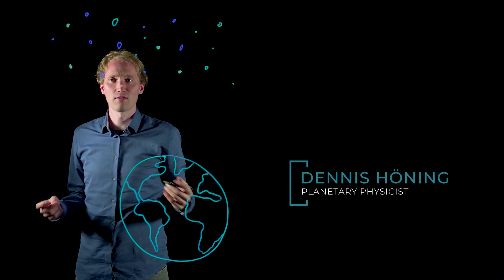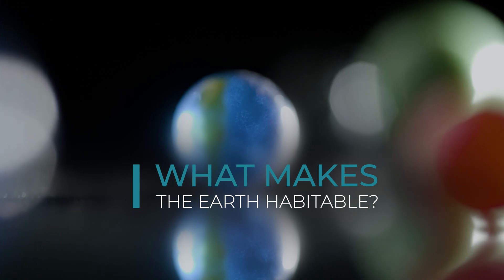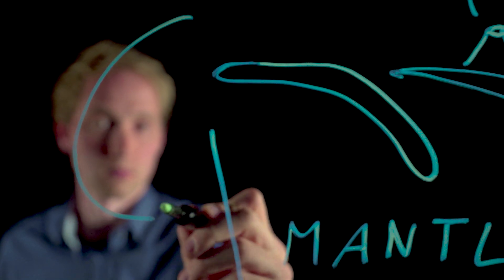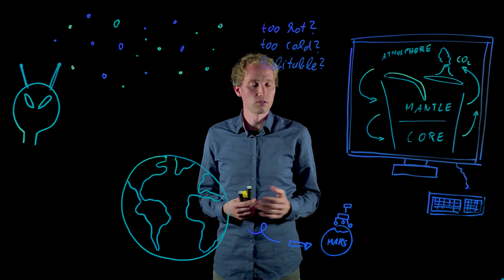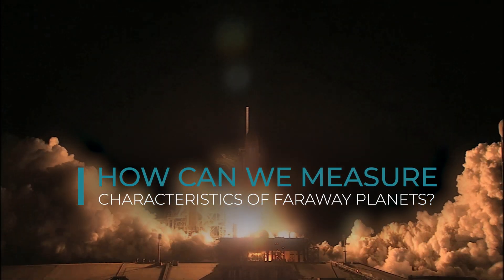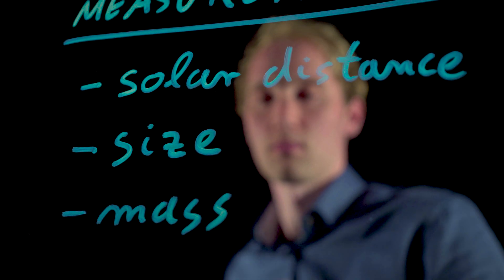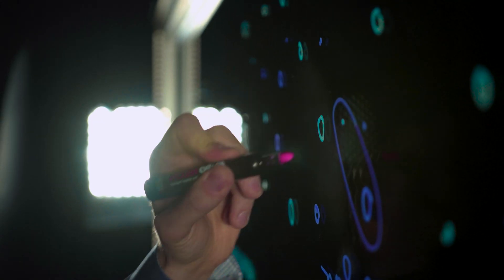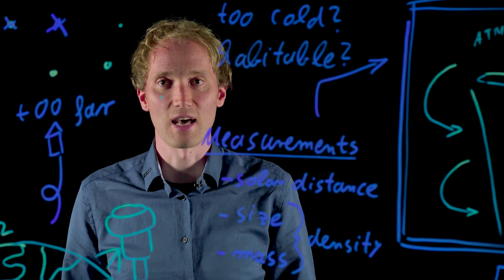Is there life on other planets? Dennis Höning, fellow, Origins Center NL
The search for life on planets beyond our solar system mainly focuses on the characterization of atmospheres. In this project, we study the impact of bioweathering on the long-term water and carbon cycles and implications on the observed exoplanet spectra. This will be achieved by merging surface and subduction zone processes with evolution models of the interior of planets. The goal is to gain insights into the habitability and a potential biosphere of planets beyond our solar system by investigating the atmospheric water and carbon dioxide budgets in conjunction with other exoplanet parameters.

The project will be executed within the groups of Wim van Westrenen, Vrije Universiteit Amsterdam, and Carsten Dominik, Universiteit van Amsterdam. Principal investigator is Dennis Höning.